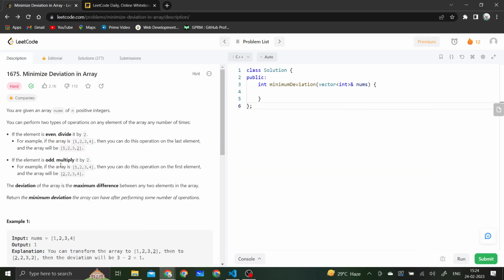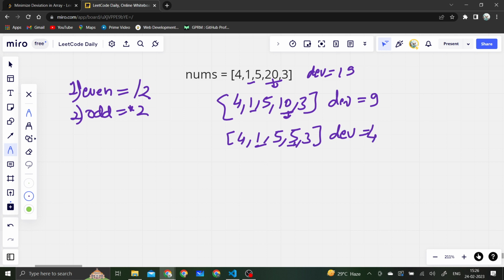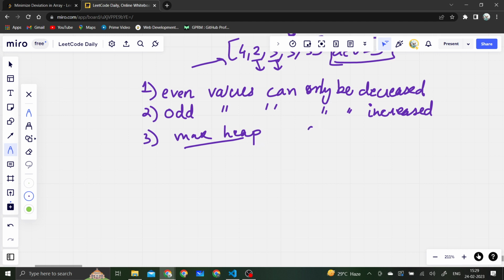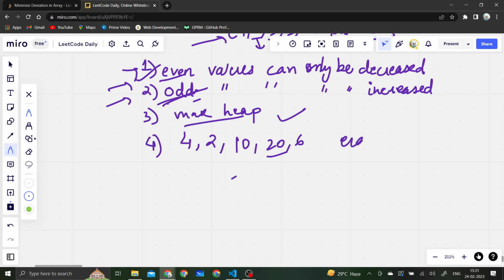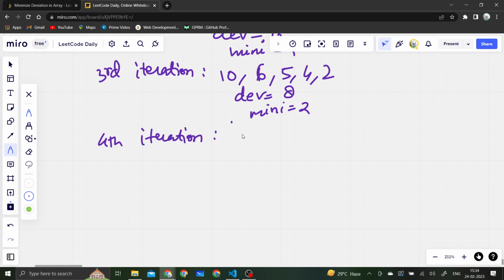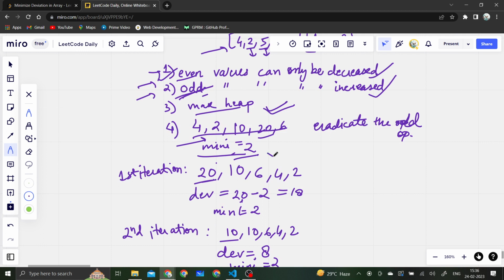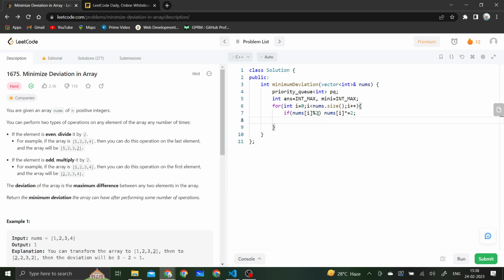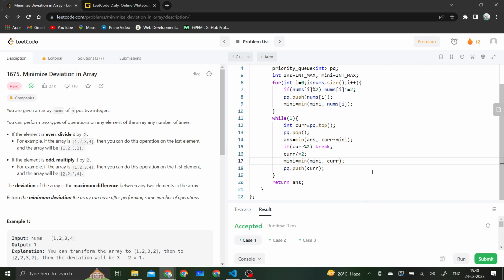1675. Minimize Deviation in Array | LeetCode daily challenge | C++